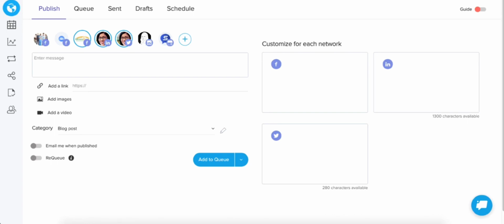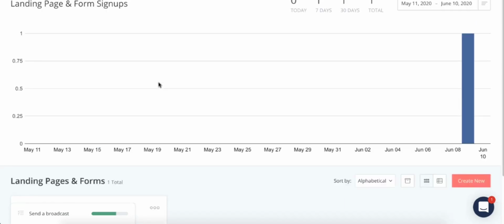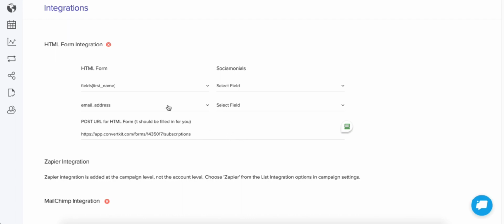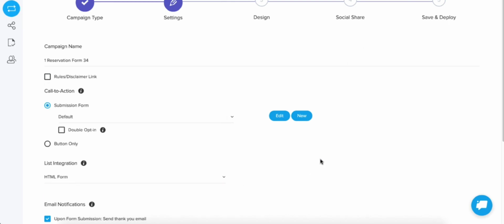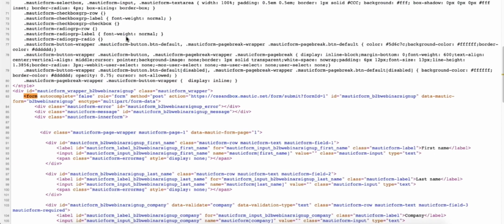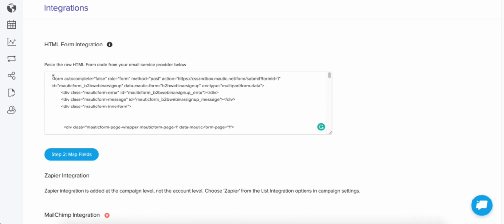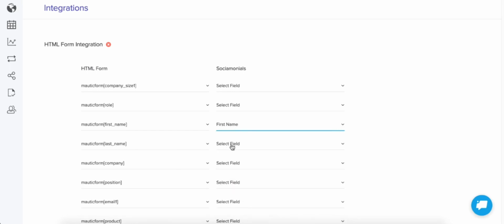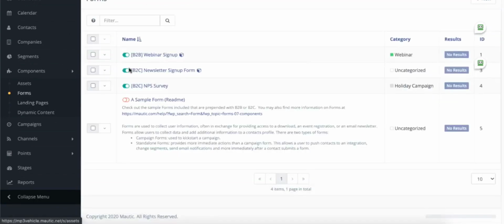NEW FEATURE: Now you can integrate almost any Email Service Provider with our HTML Form Integration!